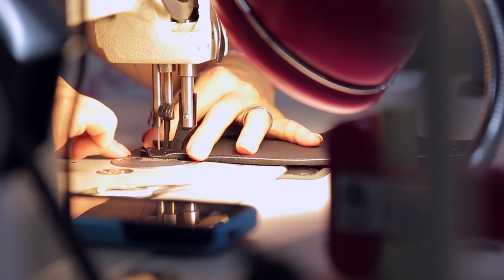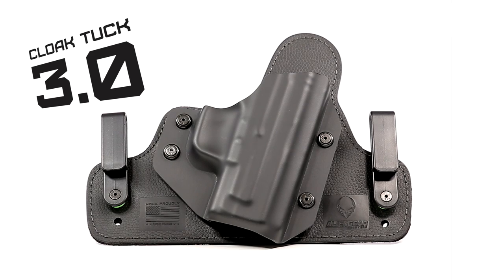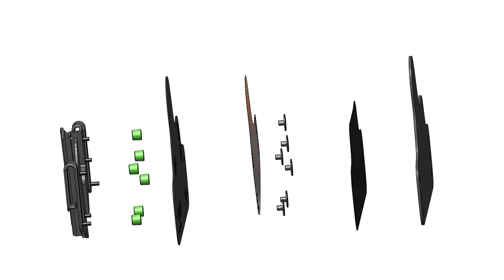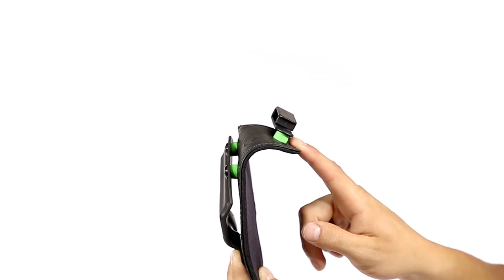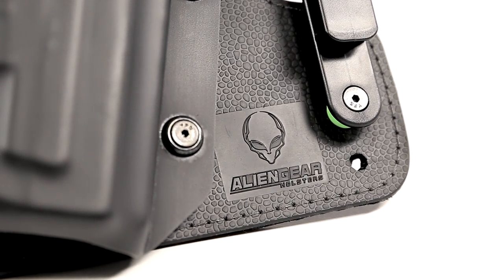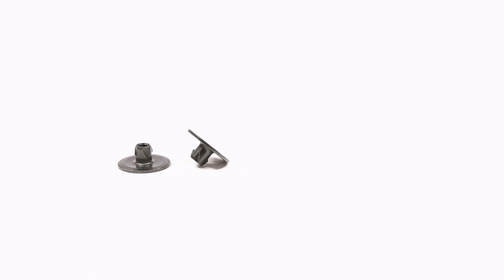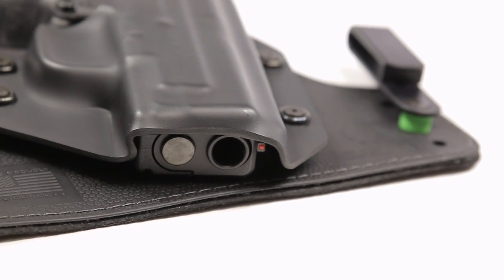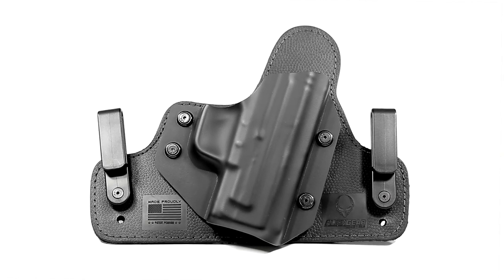Best Concealed Carry Holster - The Cloak Tuck 3.0 by Alien Gear Holsters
This product has been discontinued. However, the upgraded 4.0 is now here! to check it out!

CEO and Founder of Alien Gear Holsters, Thomas Tedder, proudly announces the Cloak Tuck 3.0. This concealed carry holster is a product of thoughtful design and dozens of prototypes, the newest IWB holster has revolutionized the concealed carry industry.

The Cloak Tuck 3.0 gun holster combines both comfort and concealability, while adding more strength and durability to its predecessors (the Cloak Tuck 2.0 and the original).

Thomas Tedder and company Vice President Tim Treto detail why the Cloak Tuck 3.0 IWB concealed carry holster is the most comfortable, concealable holster on the planet. Any Planet. The all-new “Alien Skin” surface made from thermo elastomer allows for added handgun retention and holster durability.

A skilled team of engineers has also integrated a spring-steel core into the pistol holster, which gives the Cloak Tuck 3.0 an unmatched level of strength and toughness.

Alien Gear Holsters stands by every concealed carry holster, including the handcrafted 3.0, with an Iron-Clad Triple Guarantee. This allows concealed carriers a chance to test drive their ccw holster for 30 days, and comes with a lifetime warranty.

Become a part of the gun holster evolution, and invest in the future of concealed carry for just $43.88.

Find the last concealed carry holster that you’ll ever need